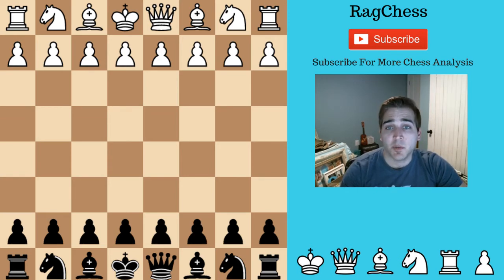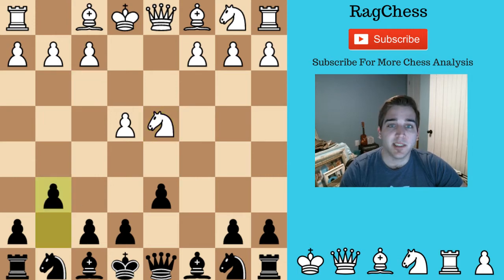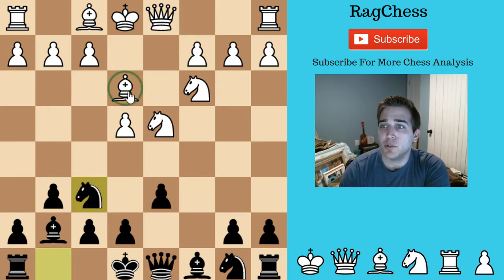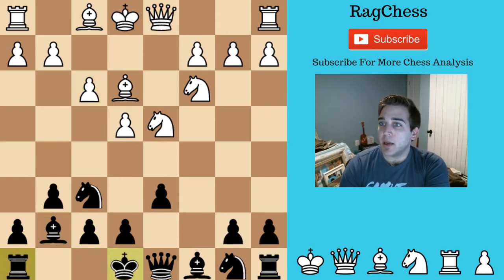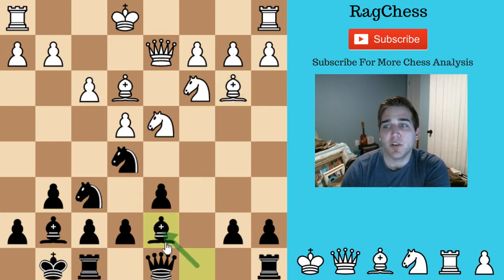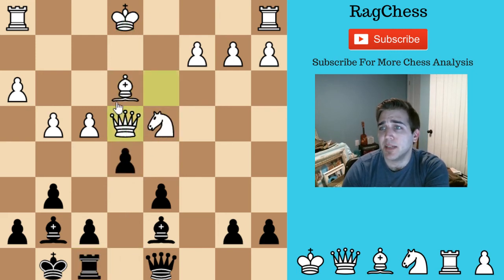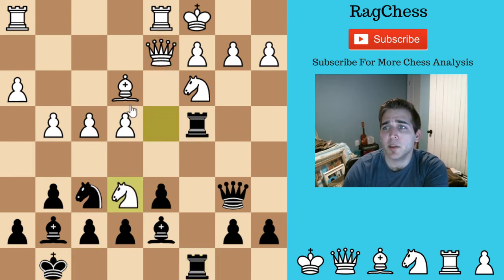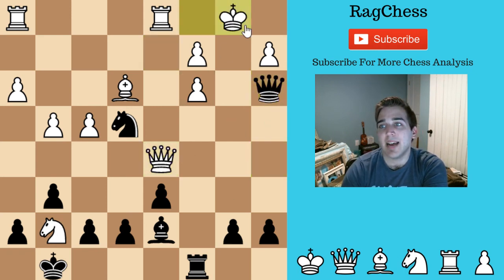How to Play the Sicilian Dragon vs the Yugoslav Attack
The Sicilian Dragon Variation has a ton of attacks in it.  I want to highlight the main ideas that you will encounter when you play it out.

We'll also discuss the difference between the accelerated dragon and hyper accelerated dragon.

Many white opponents will try the Yugoslav attack to counter you, with attacks on your kingside.  You should try to attack their queenside with your fianchetto'd bishop.

Here's the full game annotation if you'd like to explore yourself!

1. e4 c5 2. Nf3 d6 3. d4 cxd4 4. Nxd4 g6 5. Nc3 Bg7 6. Be3 Nf6 7. f3 O-O 8. Qd2 Nc6 9. Bc4 { B77 Sicilian Defense: Dragon Variation, Yugoslav Attack, Main Line } Ne5 10. Bb3 Bd7 11. h3 Rc8 12. f4?! Nc4 13. Bxc4 Rxc4 14. g4? Qb6? 15. O-O-O Rfc8 16. Ne6?? Qa5 17. Nxg7?! Rxc3 18. bxc3?? Nxe4 19. Qd5? Qa3+ { White resigns. } 0-1

Try to see if you can solve the best tactic in the mid game!

The game of Chess has been played for thousands of years and there are so many different variations any move of any game can take.  I will explore as many as I can on this channel and my website to share my love of the game with you!